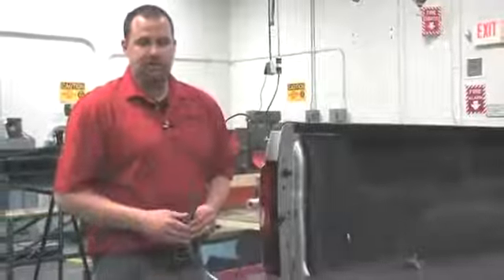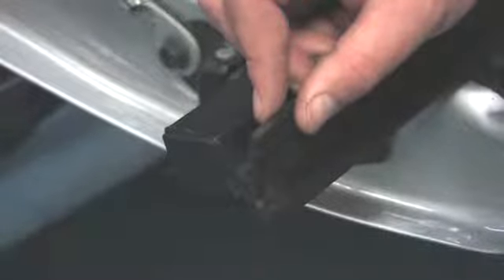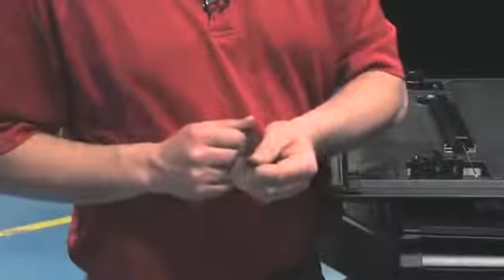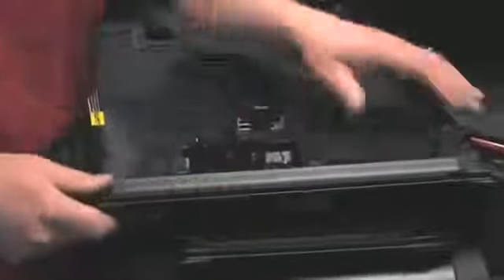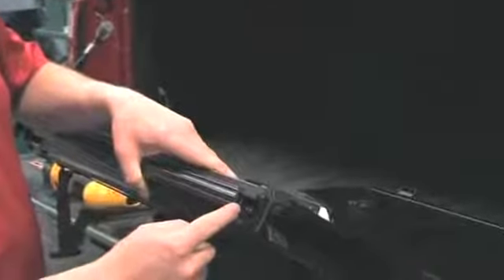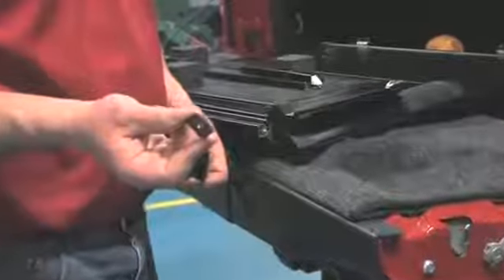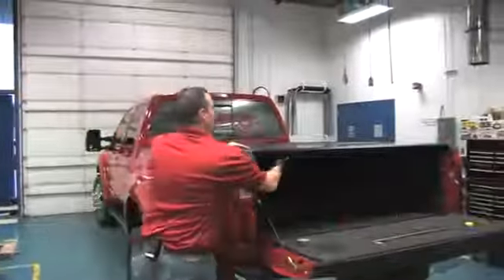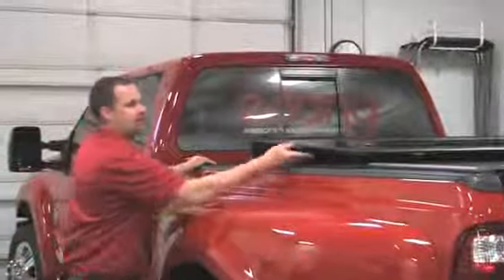Extang EnCore Tips and Tricks